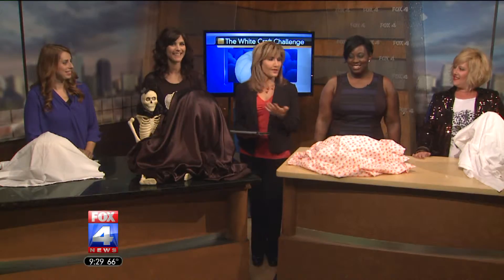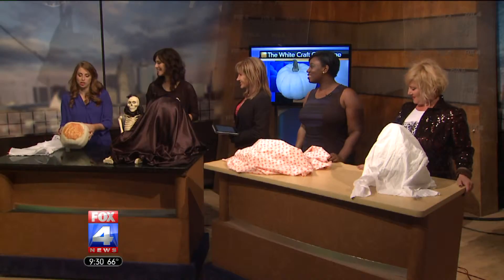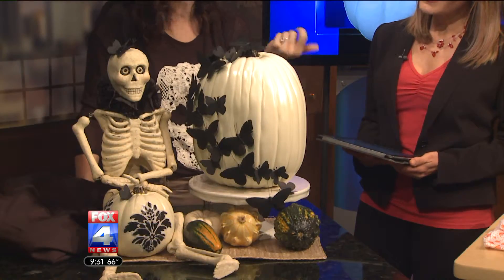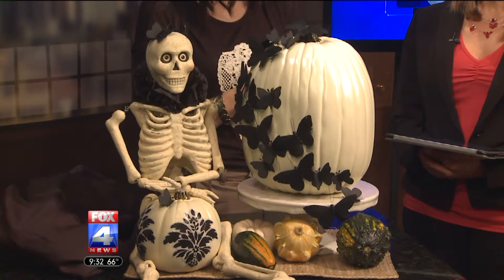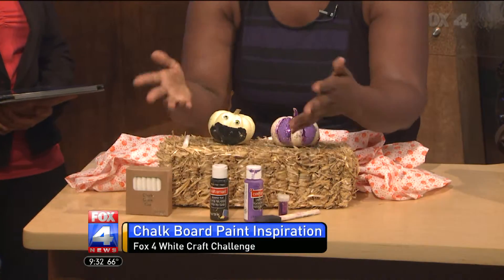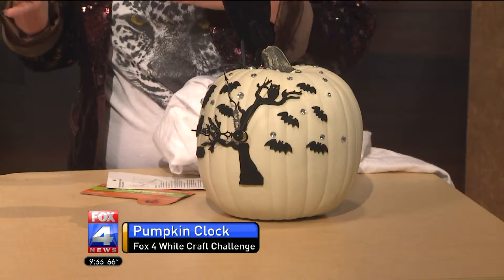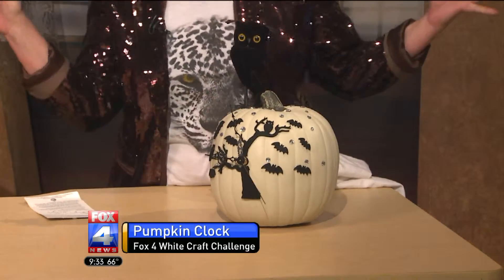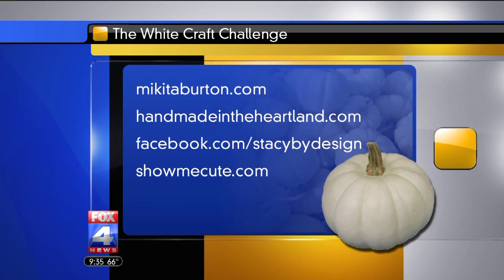White Craft Challenge